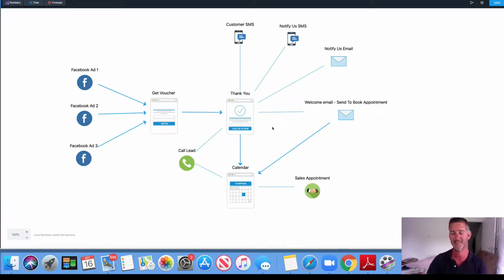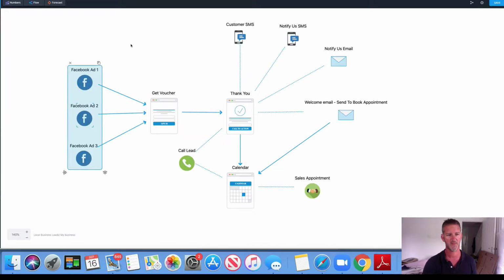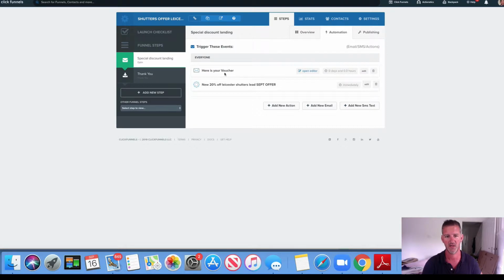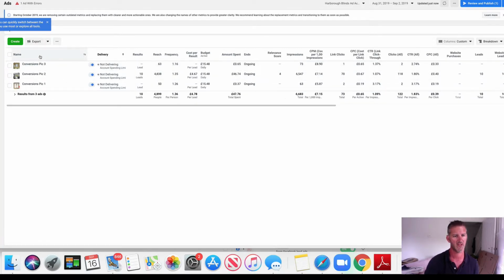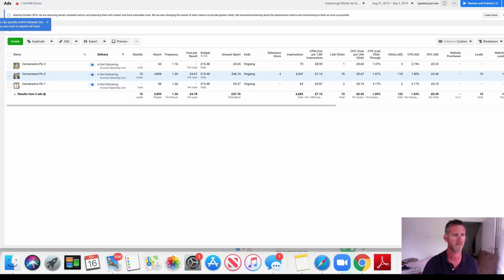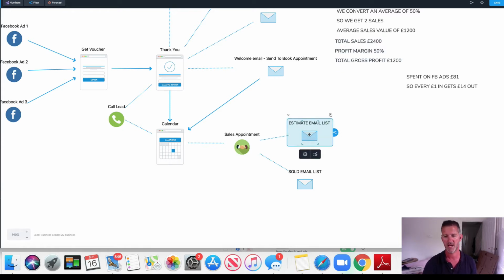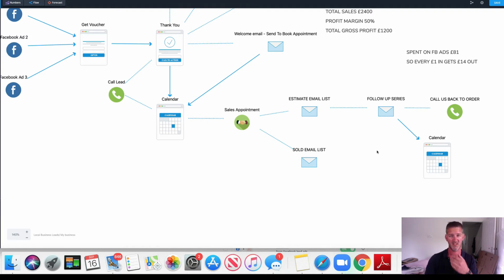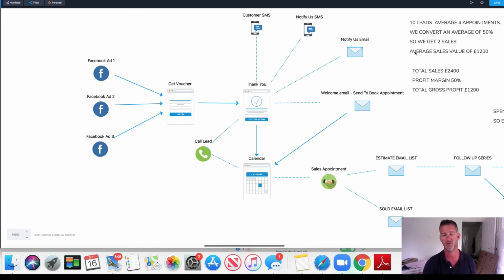LOCAL BUSINESS SALES FUNNEL 2022 , $42,000 Clickfunnels Case Study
LOCAL BUSINESS SALES FUNNEL 2020  , $42,000 Clickfunnels Case Study

Zapier.com

facebook ads for local business,how to make money with clickfunnels,how to succeed with clickfunnels,local business lead generation,paul mottley,sales funnel,how to create a sales funnel,how to build a sales funnel,local business facebook ads,local business, sales funnels